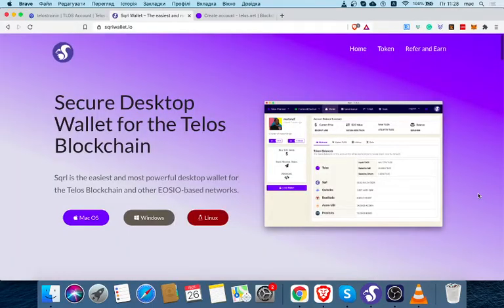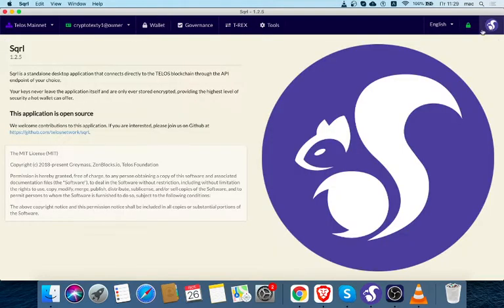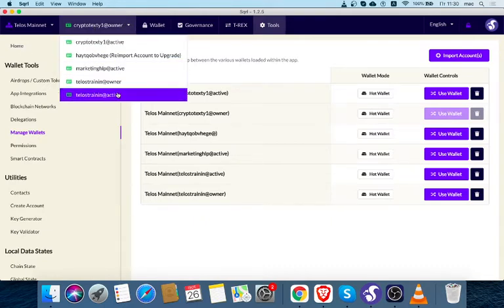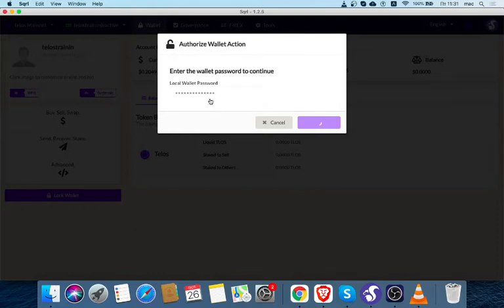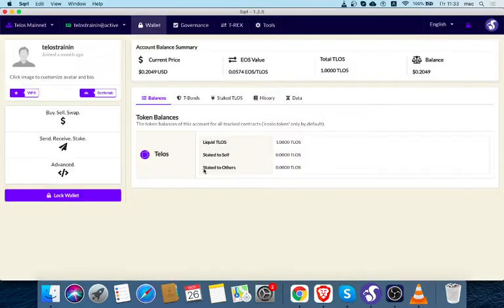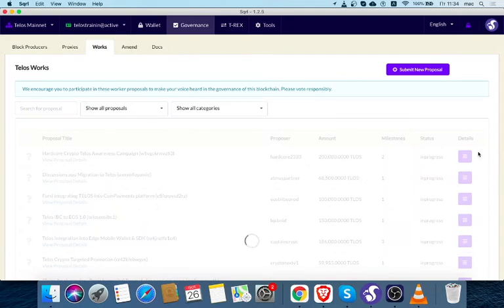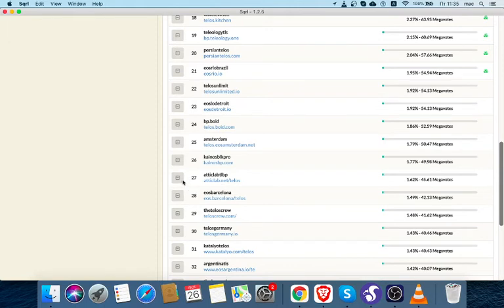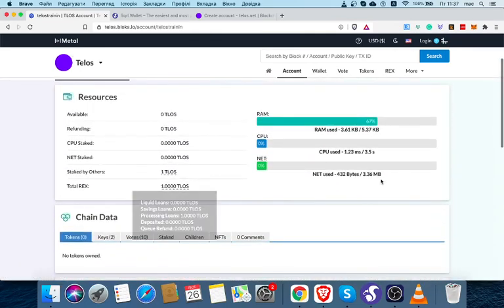SQRL wallet: How manage your Telos account, Vote for BPs, Stake to REX, $TLOS